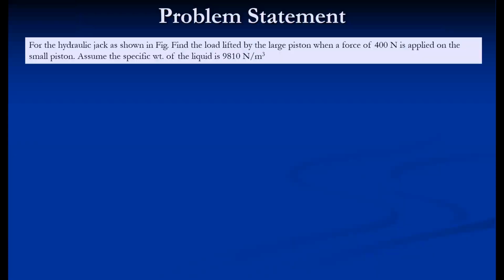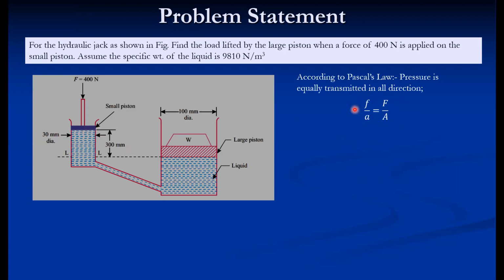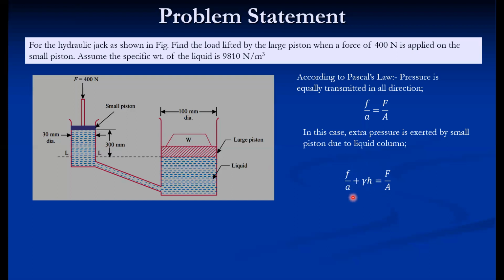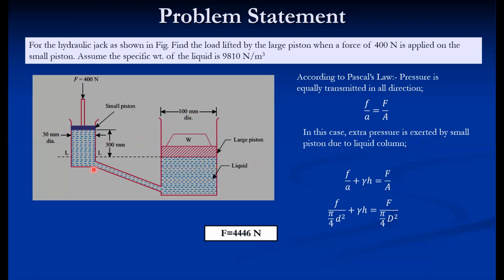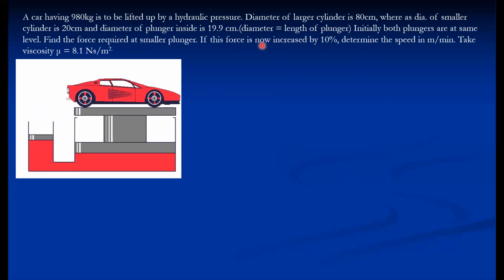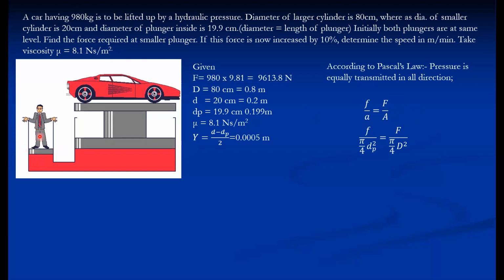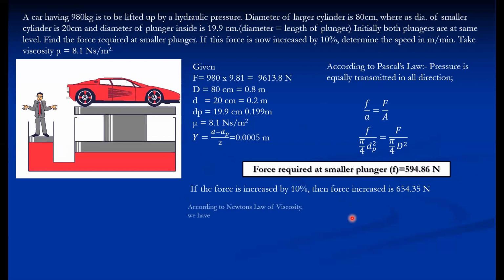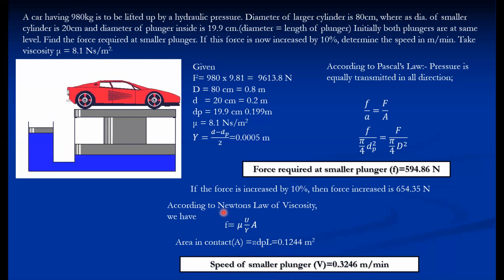Lecture 2 2 Numerical on Pascal's Law